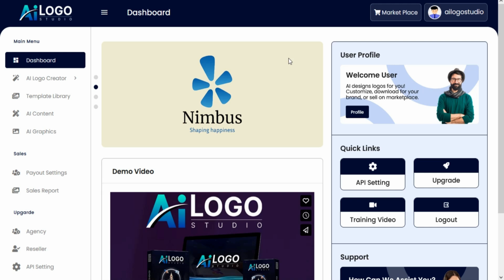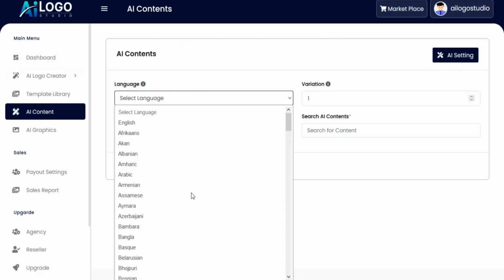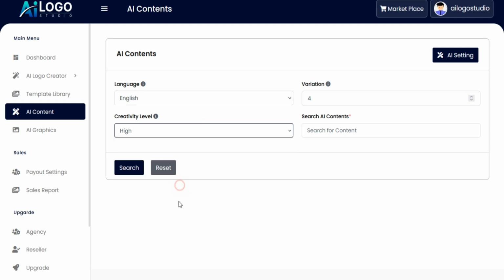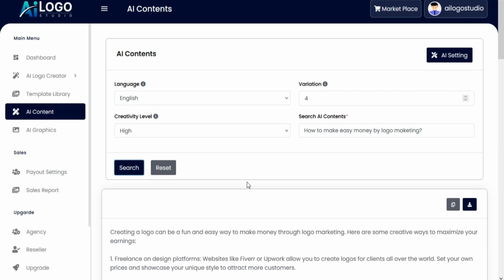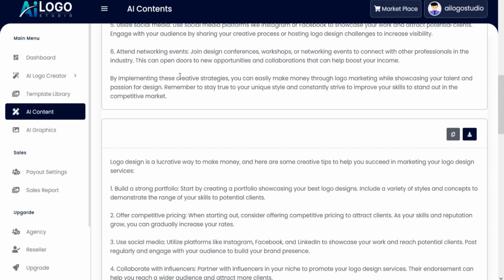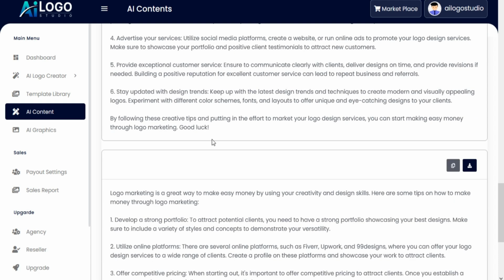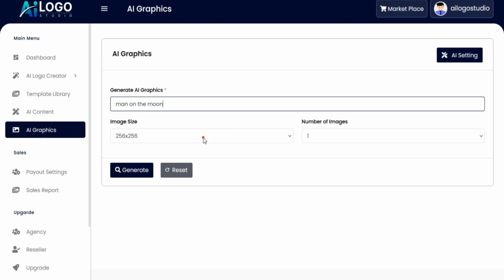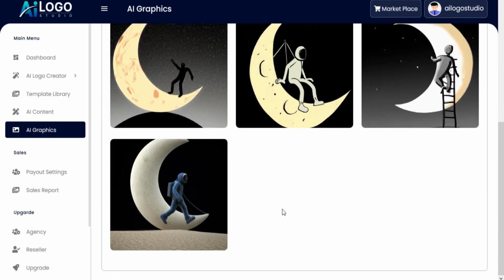How to Use AI section In AI Logo Studio?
This tutorial is about the How to Use AI section In AI Logo Studio.